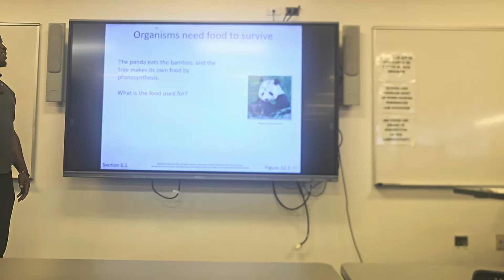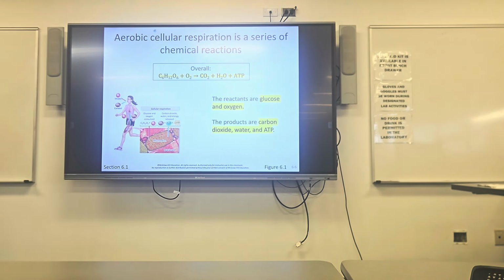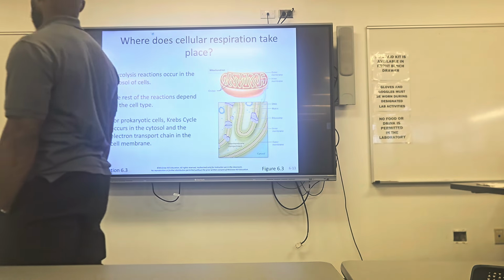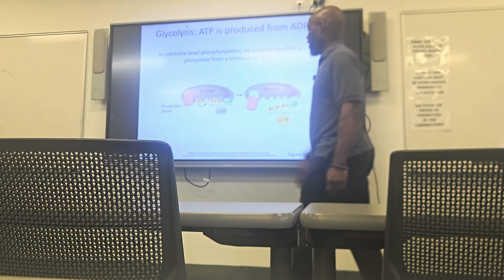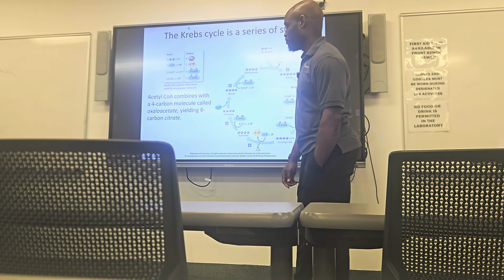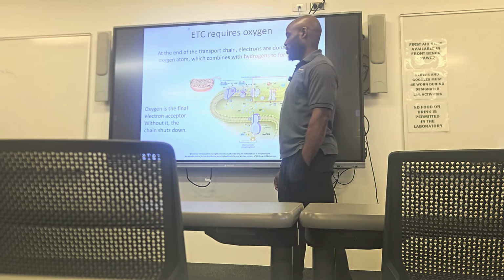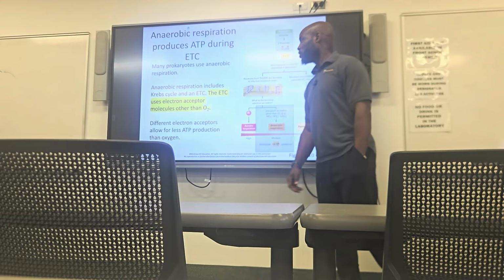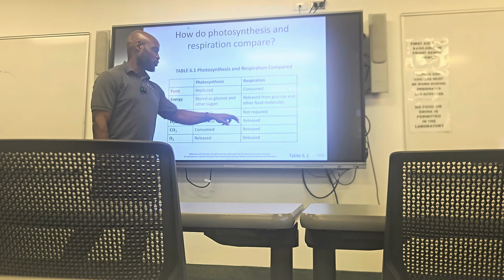Chapter 6 - Energy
Living organisms need energy. Let's discuss how cells get energy.